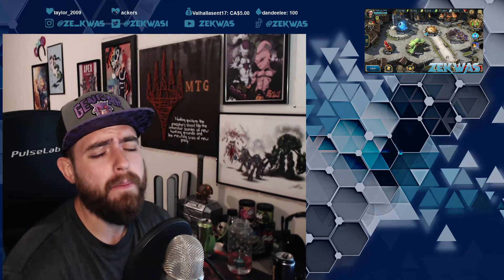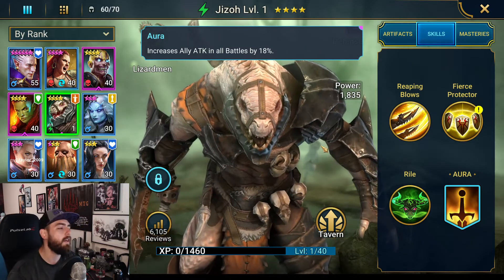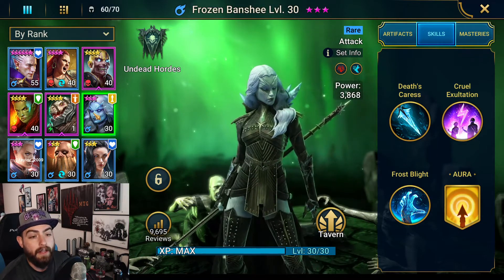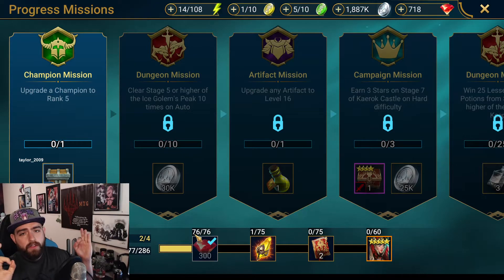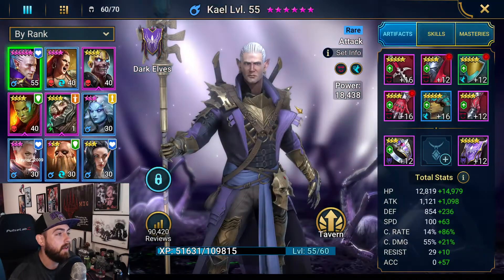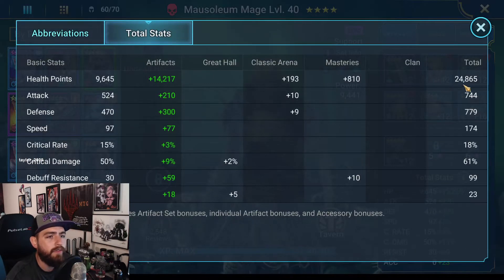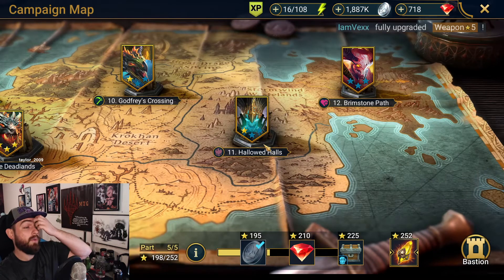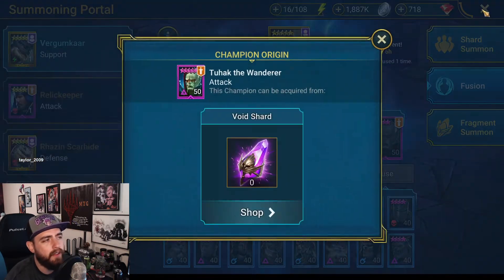RAID SHADOW LEGENDS F2P GUIDE PART 5 DAYS 14 21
Crushing Raid Shadow Legends As a F2P Player

Today we are going to cover the next week of raid. we will do a quick recap of where we are at what to focus on next and some goals for the end of this week.